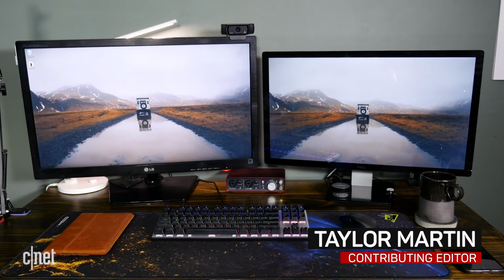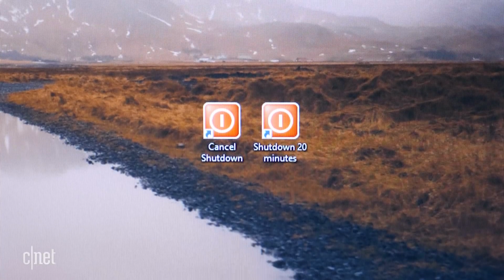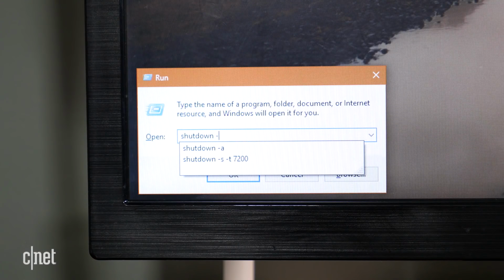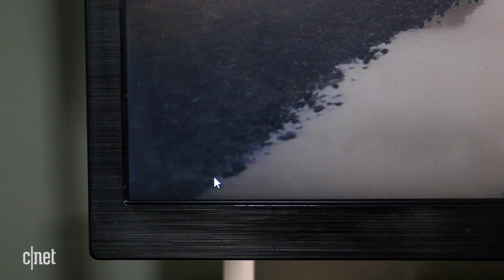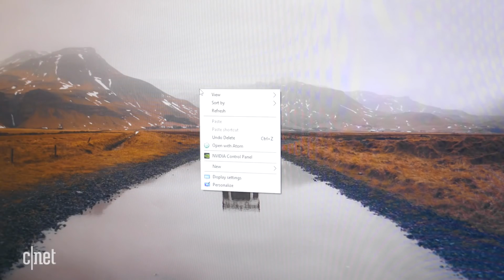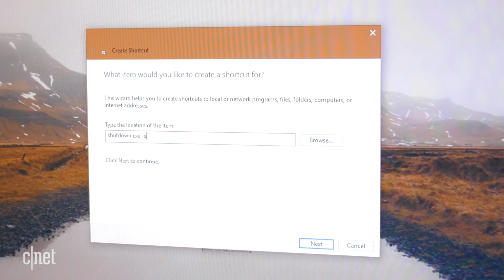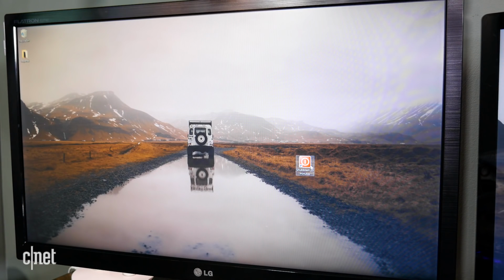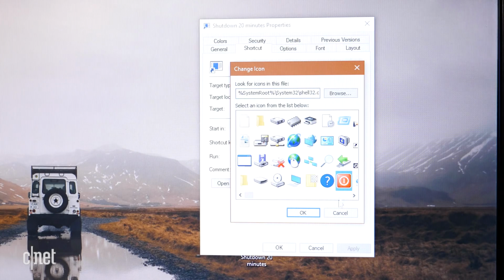Put a shutdown timer on your Windows desktop with this command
Shut down your computer later with this quick and easy shortcut.